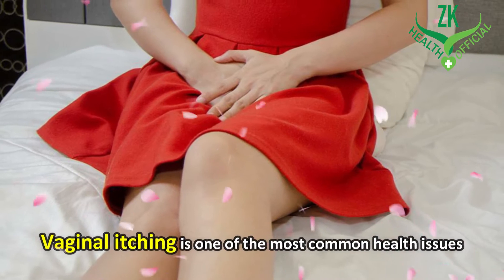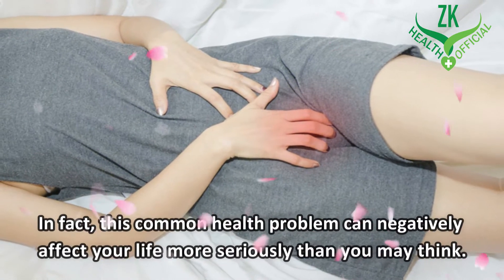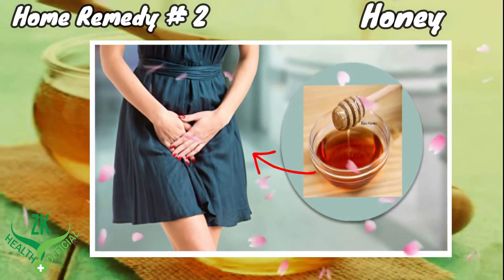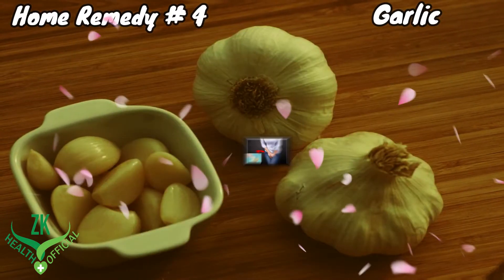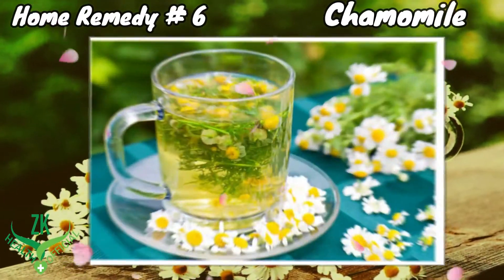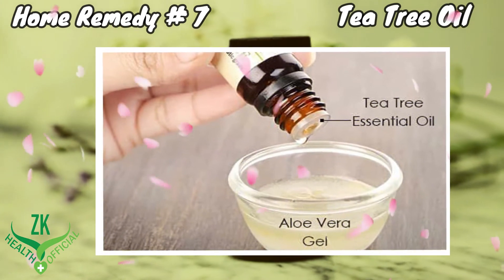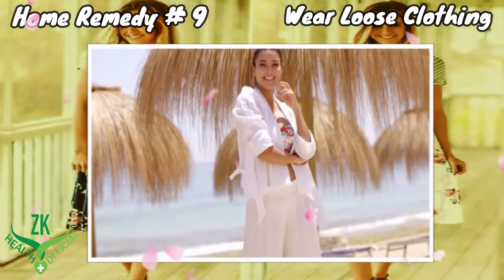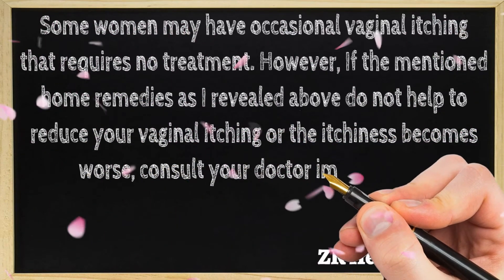How to Treat Vaginal Itching at Home || Home Remedies for Vaginal Itching Treatment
Hi Everyone! Today we will discuss how to treat vaginal itching. Here are some home remedies for vaginal itching treatment. so apply these remedies to cure vaginal itching. these remedies are very effective to get rid of vaginal itching and it will help to stop vaginal itching instantly.

Vaginal itching is one of the most common health issues that women may have to experience at least once in their life. Vaginal itching can be severely debilitating, especially when the sufferers are at their workplace and they cannot overcome the urge to itch. This problem will be able to result in some headache and even embarrassment for the sufferers. Therefore, it needs to be treated as soon as possible.

Almost all of the women will experience the vaginal itching at least once in their life. These cases could be enough to make you crazy because of the stubborn constant itching. In fact, this common health problem can negatively affect your life more seriously than you may think.

Hydrogen Peroxide

You can use hydrogen peroxide to kill bacteria and yeast in the vagina and treat the itching. mix equal amounts of 3% hydrogen peroxide with water. Then, soak a tampon in this solution and then insert it into your vaginal area for about 20-30 minutes.  Repeat this home remedy daily for about 2 weeks to prevent vaginal itching.

Honey

Honey is another effective remedy on how to treat vaginal itching that you should not skip out. You just need to apply the honey directly on your vaginal area as an ointment. Allow it to stay there for 30 minutes and then use lukewarm water to take a bath. Repeat this home remedy twice a day to reduce vaginal itching.

Yogurt

Yogurt is also very effective to treat vaginal itching. Consuming yogurt while taking antibiotics will be able to help you reduce the vaginal itching in your vagina right away.

Garlic

Garlic contains antibiotic and antibacterial properties that are responsible for killing bacteria and yeast causing itching. dilute some garlic oil in 1 tsp. of vitamin E oil. Then, you apply this oil mixture directly on your vaginal area. Wait for 10-15 minutes and then rinse off your vagina with lukewarm water. Repeat this home remedy twice a day to treat vaginal itching.

Coconut Oil

coconut oil have soothing and hydrating properties offer an instant relief from the burning and itching. add 3-4 drops of coconut oil into about 6 cups of water and then use this mixture to wash off your vagina. Allow it to completely dry. Repeat this regularly  to cure vaginal itching.

Chamomile

Chamomile has a soothing effect that will help you relieve inflammation and itching in your vaginal area. put 2 tbsp. of chamomile flowers in a cup of hot water. Allow it to steep for 10-15 minutes and then strain this water. Wait until it becomes cool to the body temperature. Then, you pour the chamomile water into a vaginal douche syringe and then use it to wash off your vagina. This will help to stop vaginal itching.

Tea tree oil has antibacterial properties that offer an instant relief from your vaginal itching and helps treat the yeast infection. add 4-5 drops of tea tree oil to 1-2 tbsp. of fresh aloe vera gel. apply this mixture on your vaginal area. Allow it to dry for about 10 minutes. wash it off with lukewarm water and pat it dry to get rid of vaginal itching.

Drink Pure Water

By drinking plenty of water, you can clean out the yeast from the body system more quickly. Ensure that you will not drink more than 1000ml of water within one hour as the body just can resolve with this amount of water immediately to cure vaginal itching.

Some women may have occasional vaginal itching that requires no treatment. If the mentioned home remedies as I revealed above do not help to reduce your vaginal itching or the itchiness becomes worse, consult your doctor immediately.